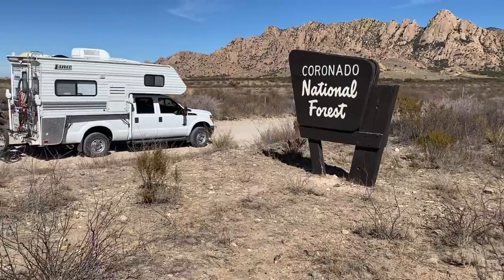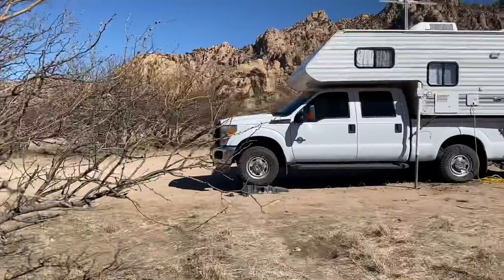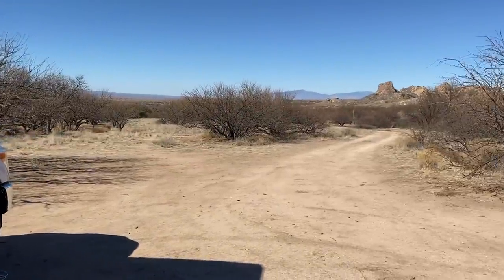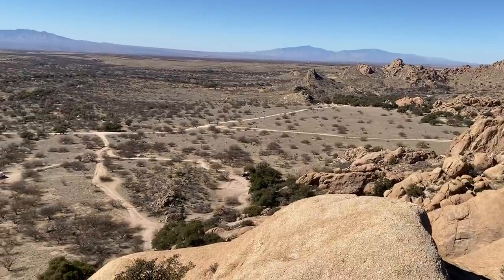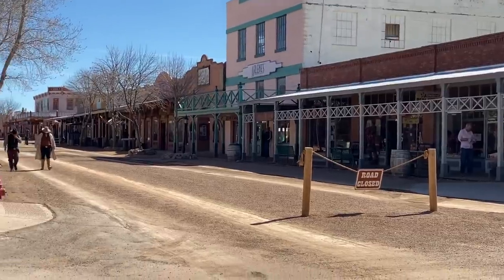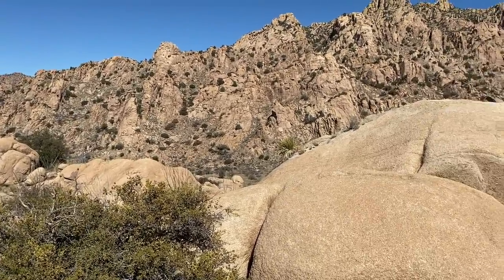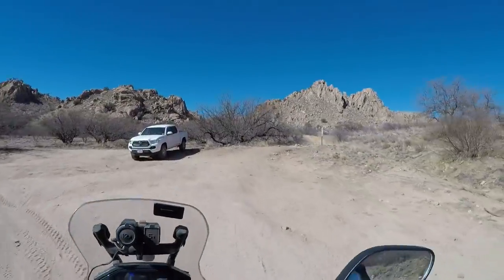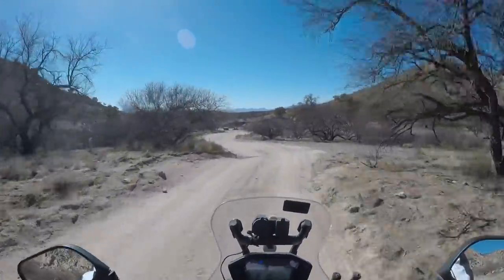Dragoon Mountains - Free Dispersed Camping/Boondocking Coronado National Forest - Arizona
Dragoon Mountains - Free Dispersed Camping/Boondocking Coronado National Forest - Arizona - I spent a week in the Dragoon Mountains which is part of the Coronado National Forest.  This spot is situated approximately 12 miles from Tombstone Arizona, which afforded me the opportunity to visit the OK Corral and witness the re-enactment of the OK Corral shootout.  While exploring the Dragoon's, I got to hike out to the Council Rocks and explore that historical spot.  Dragoon Mountains was an great spot to dispersed camp with lots of history surrounding the area to include the Apache Cochise stronghold.

Google Map of my camping locations (best if viewed by laptop)

Below are links to items on Amazon I use on my channel.  If you order or purchase anything through any of my links below, I get a small percentage of your purchase at no extra cost to you.  Just using any of the links below to make a purchase on Amazon gives me a small percent at no charge to you.  Thanks for supporting my channel!

Photography/Video Equipment I use:
Canon EOS Rebel T5i
Canon EF-S 55-250mm lens
Canon EF-S 10-18mm lens
DJI Mavic Air
DJI Mavic Air Filters
DJI Phantom 3 Pro
Olympus TG-870 Tough
GoPro Hero 4
GoPro Hero 6
Moultrie M-50 Game Camera
Rode VideoMicro Compact
Joby GorillaPod 3K Tripod

RV Items I use:
Hughes 30 Amp Spike Power Watchdog
Watchdog Hughes Ground Neutral Plug
Ventilation Cooling Fan for Fridge
RV LED Motion Sensor Porch Light
Wave-3 Gas Catalytic Heater
Grocery Bag Dispenser, Wall Mount
Telescoping Broom
Hawkins Pressure Cooker 1.5L
Honda Generator dipstick and funnel
Outdoor RV Camping Mat
Hiseeu Battery Camp Camera
Honda EU2200i 2200-Watt Generator

Kayak:
Fisher Kayak
Inflatable Challenger K1

2018 Honda Rally Motorcycle:
Saddle Bags
Tail Bag
Handlebar 12v Charger
Cell Phone Holder
Motorcycle Hitch Carrier
Cardo FREECOM 2 PLUS-Bluetooth Communication
HWK Motorcycle Jacket
HWK Long Motorcycle Jacket
HWK Dualsport moto Pants
AGPTEK Heated Vest USB Charging
Anker PowerCore 26800 Portable Charger
Tchipie Disc Brake Alarm Lock

Recovery/Truck Items:
Heavy Duty D Rings
CURT Receiver Hitch Adapter
StowAway Hitch Tightener 1.25 inch
Rhino Hitch Tightener 1.25 and 2 inch